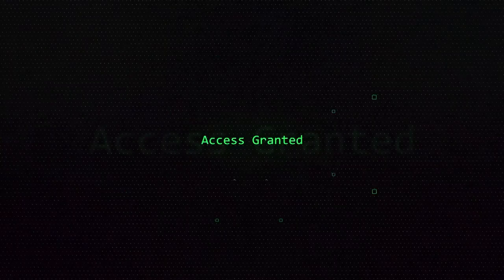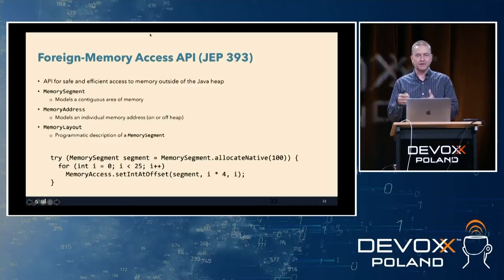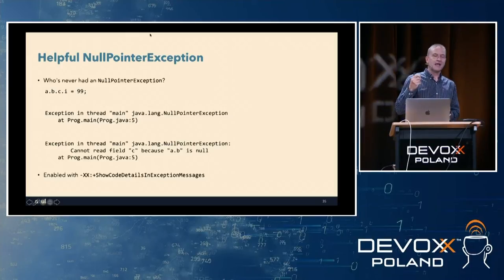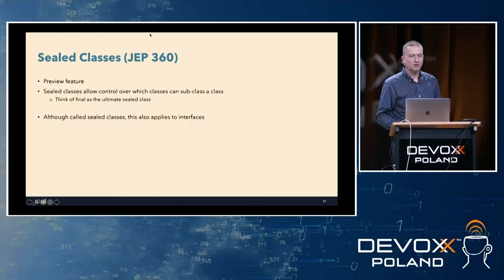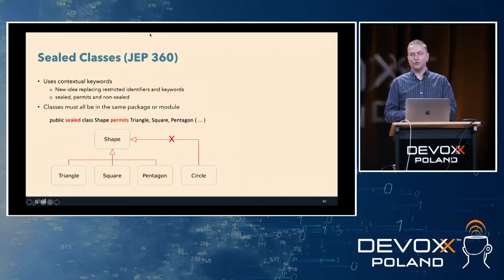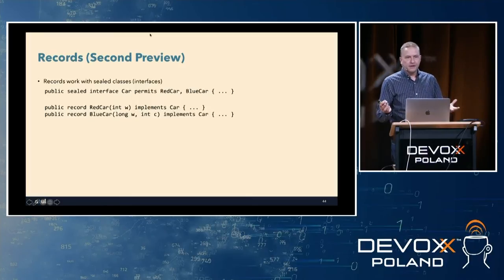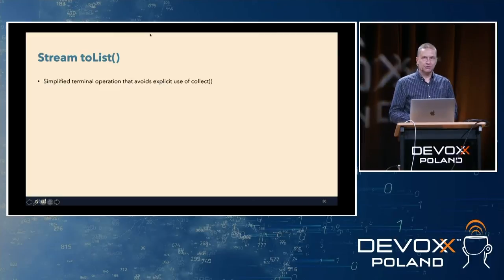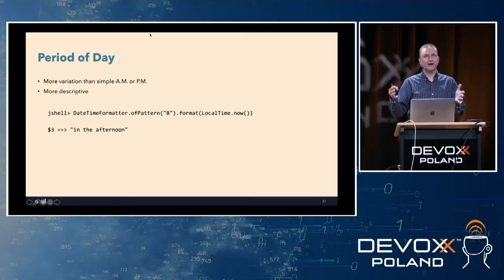OpenJDK 17 part 2 • Simon Ritter • Devoxx Poland 2021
With the release of JDK 17, all OpenJDK distributions will be providing long-term support (LTS) for this version of the Java platform. Many Java users currently running on JDK 8 or JDK 11 will want to migrate their production environments to JDK 17. This will enable them to take advantage of the numerous new features and enhancements made possible by the six-month release cadence introduced in 2017.

This session will provide details of changes to the Java platform covering JDK 12 to 17. Although many things have been added, some have also been removed. We'll highlight these things and explain how they may impact application migration.
We’ll cover all aspects of the JDK: the Java language, core APIs, the JVM and tooling and other JDK-specific features.

Key language features we’ll cover are:
• Switch expressions (JDK 12)
• Text blocks (JDK 13)
• Records (JDK 14)
• Pattern matching, for instanceof (JDK 14)
• Sealed classes (JDK 15)
• Pattern matching for switch (JDK 17)

On the API side we'll look at the following:
• Foreign-Memory Access API (JDK 14)
• Vector API (JDK 16)
• Foreign Linker API (JDK 16)

By the end of this session, you’ll be all set to take advantage of the modern Java features!

Simon Ritter is the Deputy CTO of Azul Systems. Simon has been in the IT business since 1984 and holds a Bachelor of Science degree in Physics from Brunel University in the U.K. Simon joined Sun Microsystems in 1996 and started working with Java technology from JDK 1.0; he has spent time working in both Java development and consultancy. Having moved to Oracle as part of the Sun acquisition, he managed the Java Evangelism team for the core Java platform. Now at Azul, he continues to help people understand Java as well as Azul’s JVM technologies and products. Simon has twice been awarded Java Rockstar status at JavaOne and is a Java Champion. He represents Azul on the Java SE Expert Group, OpenJDK Vulnerability Group and Adoptium Steering Committee.